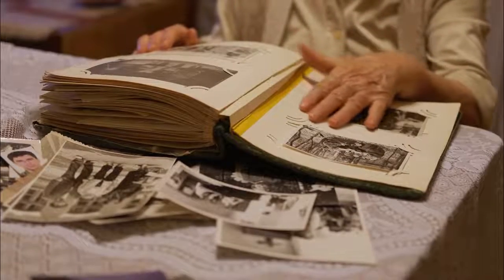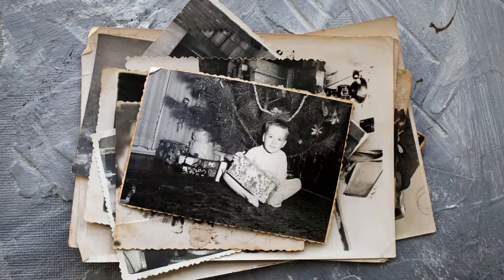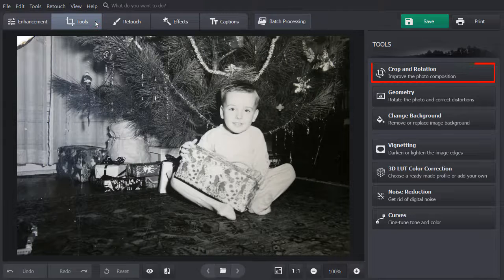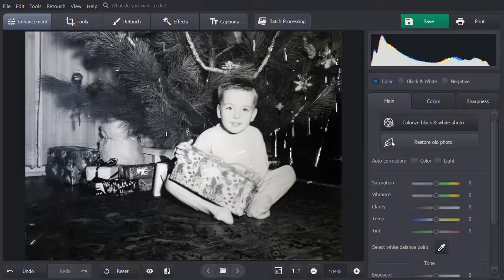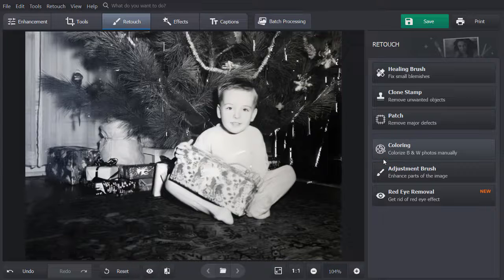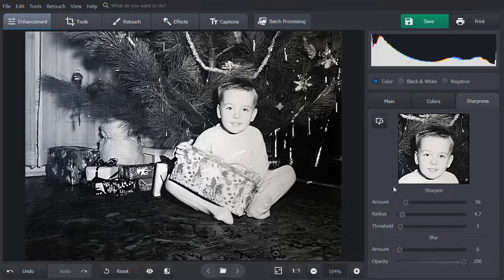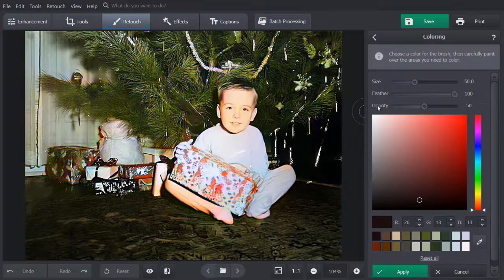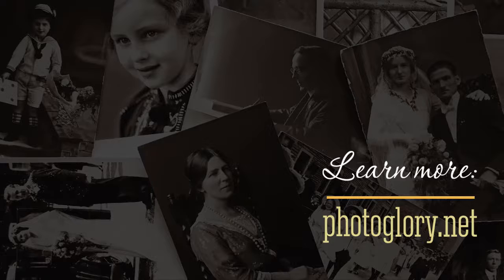How to Restore Water Damaged Photos - NO Photoshop Required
Want to restore water damaged photos but have no idea where to start? Then, read this article and learn how to do it with PhotoGlory, an AI-driven photo restoration program

Water damage can occur for a variety of reasons, from a leaky roof to a spilled beverage. No matter the cause, the effects can be devastating. But with the right techniques and a little patience, you can almost completely restore your photos to their former glory. Watch this video and learn how to restore water damaged photos in a few simple steps.

✅ Prepare your photo 00:19
The first thing you'll need to do is to dry your picture and gently remove dust and dirt  from it. Then, scan or snap a picture of your old photo with your phone or camera. Run the software and upload your picture.

✅ Crop uneven edges 00:45
Navigate to the Tools tab and choose the Rotation and Crop tool. Select a certain cropping preset or use Free Aspect Ratio. Make sure the uneven edges are kept outside the frame. Click Apply when finished.

✅ Restore your photo 01:03
To automatically improve your photo, go to the Enhancement tab and click the Restore Old Photo button. You can also manually remove any remaining minor flaws. To do that, move to the Retouch tab, then select the Healing Brush.

✅ Add sharpness 01:41
Go to the Enhancement tab and select the Sharpness tool to correct a blurry image. For better image clarity, move the Amount slider to the right. Raising the Radius degree will help make the edges of objects more defined. Hit Apply.

✅ Colorize your photo 02:01
To add color to your image, select the Enhancement tab and click the Colorize black and white photo button.  In case you want to fine-tune some details, click Modify Manually, adjust the brush, choose the desired color, and paint over the needed areas.

Now you see that fixing water damaged photos is an easy process.

Liked this video on restoring water damaged photos? Then watch other photo restoration tutorials: